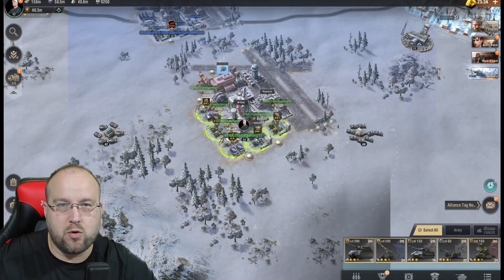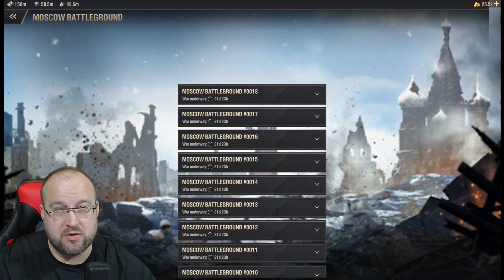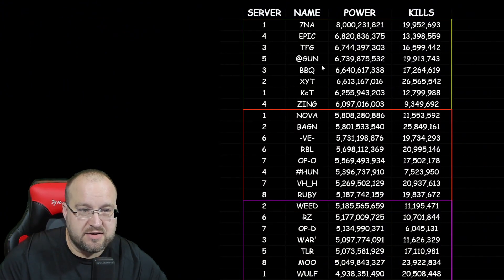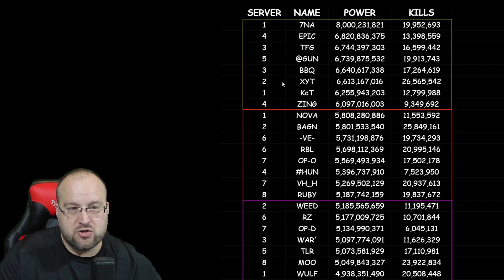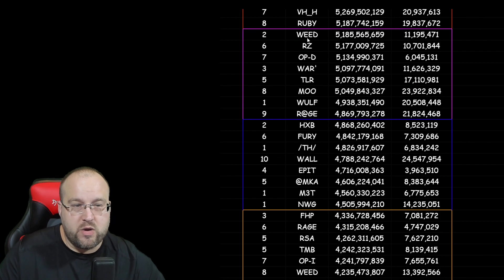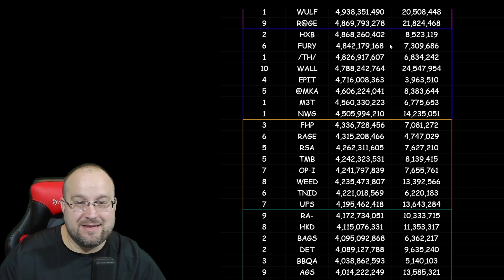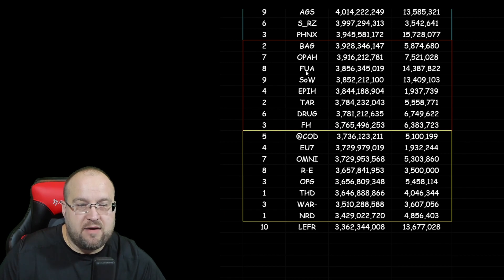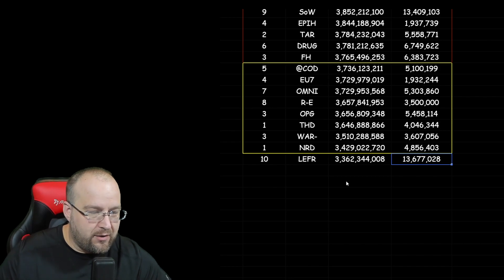Warpath - NEW - Power Rankings & Moscow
We go over Server 1 - 10 Power Rankings, and how they could pair up in server vs server moscow.
Content Creator for Warpath (Lilith Games)

MY EMULATOR ►► Download Bluestacks - App Player on PC - Windows and Mac

MY COMPUTER ►► PowerSpec System Specs